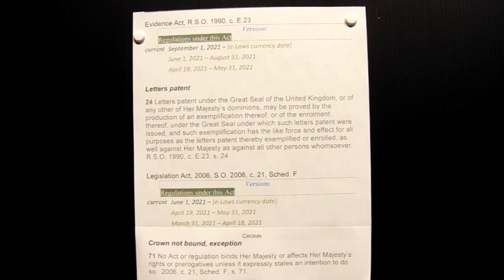Evidence and Legislation Acts Ontario (RSO)(3)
Letters Patent as it pertains to the Evidence Act and Legislation Act of Ontario